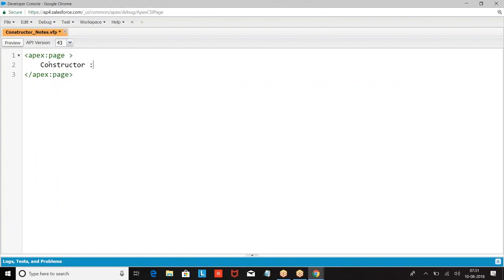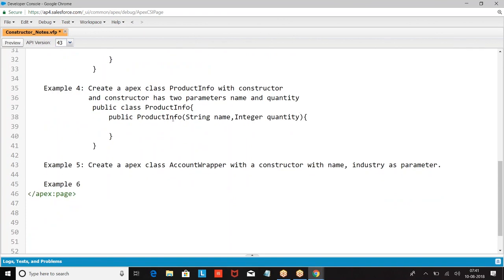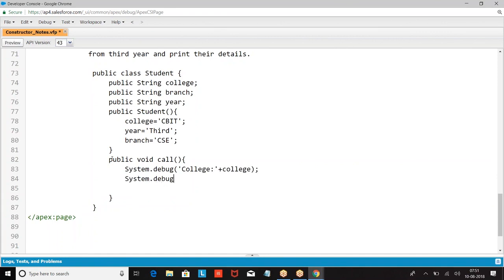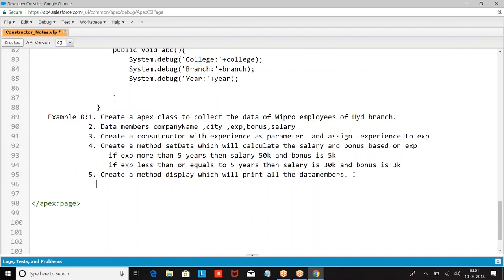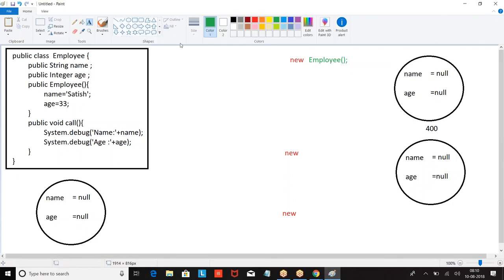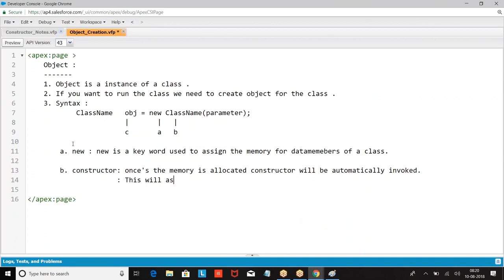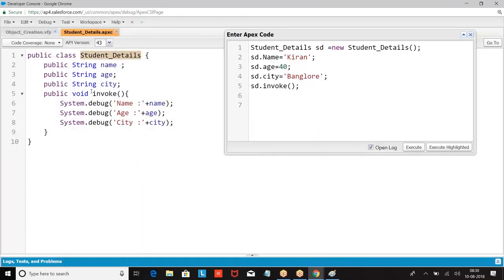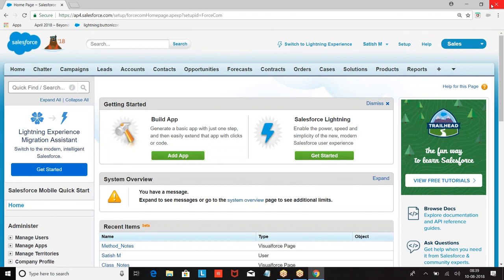7 OOPS Object Creation Constructor || Salesforce || Salesforce Online Training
7 OOPS Object Creation Constructor  || Salesforce || Salesforce Online Training

1) Salesforce Admin
2) Salesforce Development
3) Salesforce Integration
4) Salesforce Business Analysts
5) Salesforce Business Consultants
6) Salesforce QA
7) Salesforce Manager
8) Salesforce DevOps Engineer
9) Salesforce Tech Leads
10) Salesforce Architect